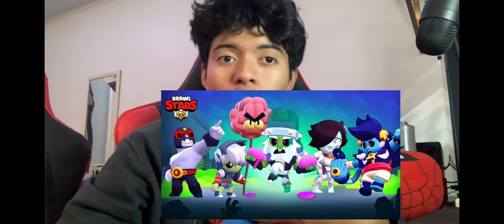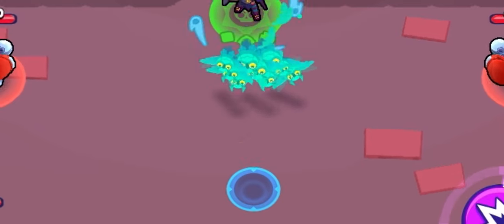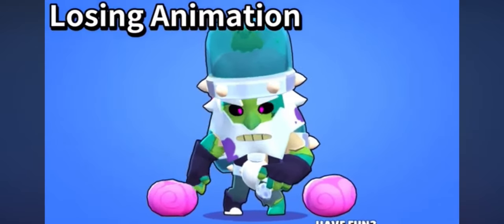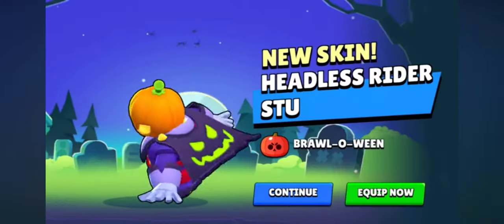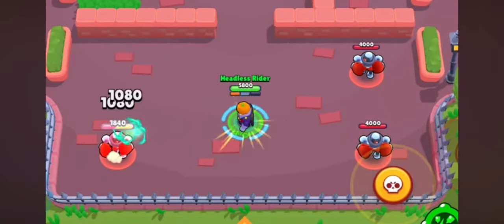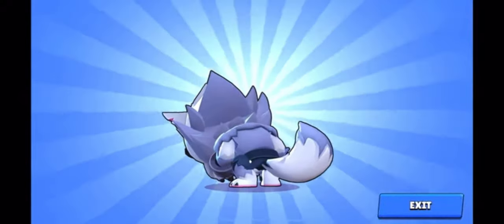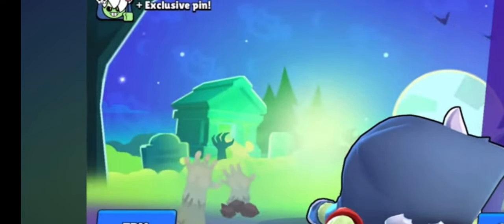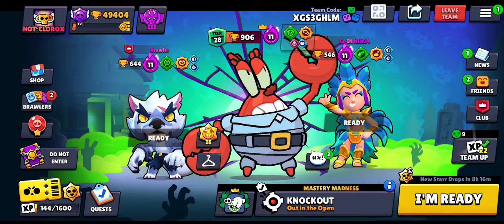The Best & Worst Brawl Stars Halloween Skins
Don't miss out this brawl o ween skins
you should get them before the Halloween event ends
skins ranked from worst to best, tancho, tancho7